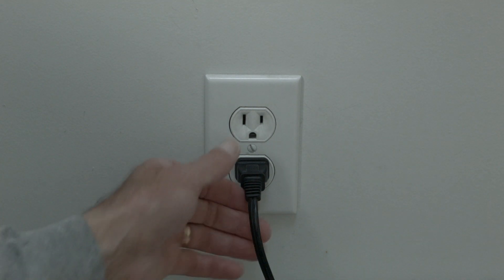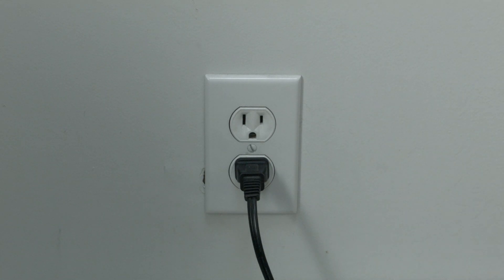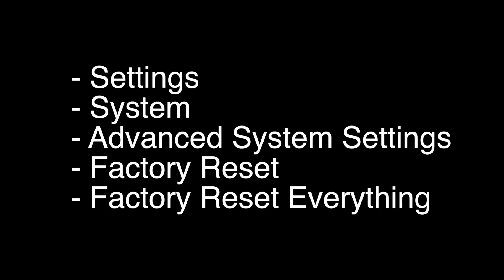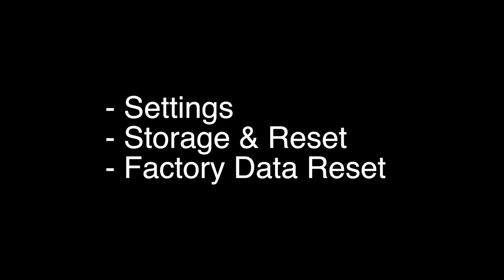Philips TV No Sound - Fix it Now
Philips TV No Sound